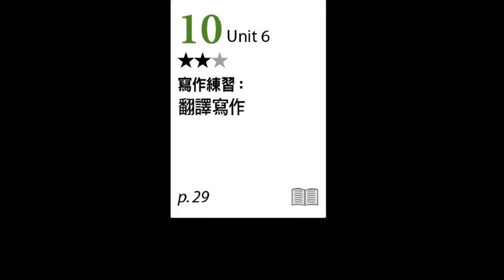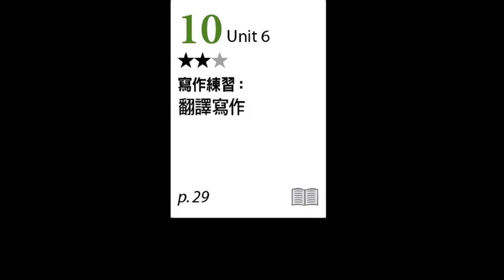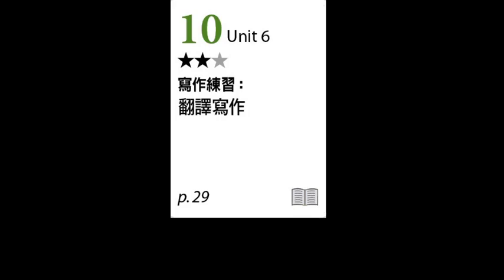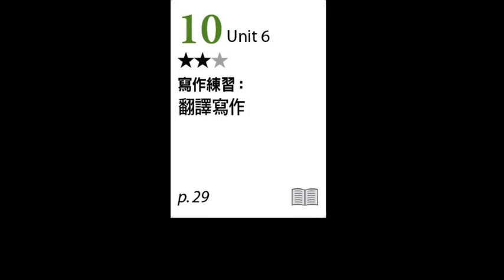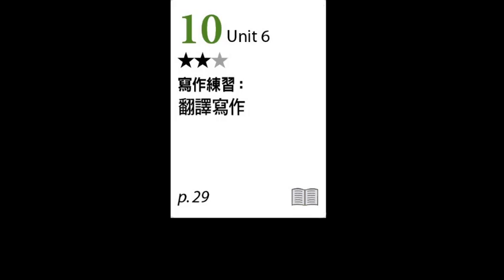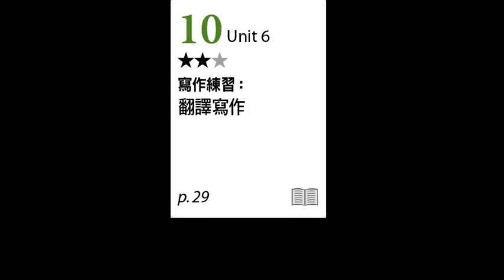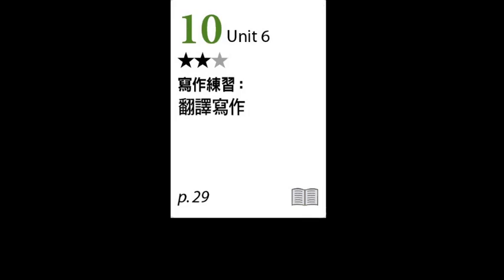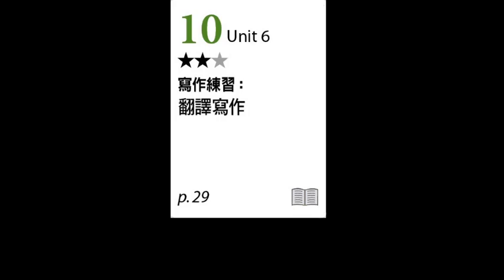【ALL+互動英語 20230210】寫作練習：翻譯寫作－課程講解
00:00 1. 開場
00:48 2. 翻譯練習 part 1
08:55 3. 翻譯練習 part 2